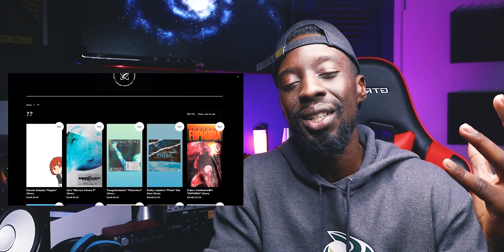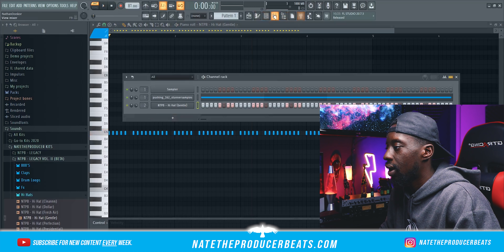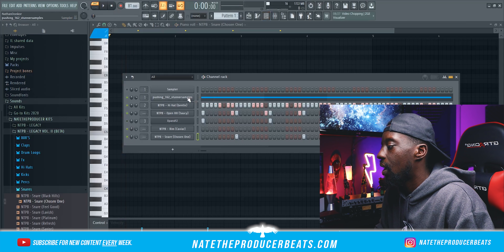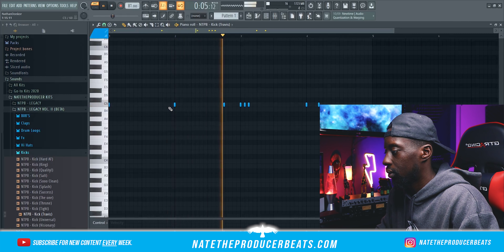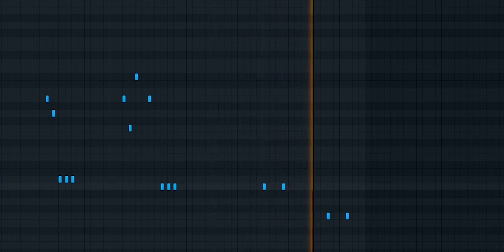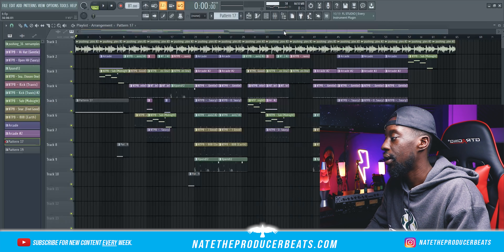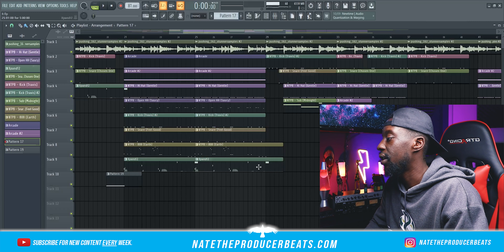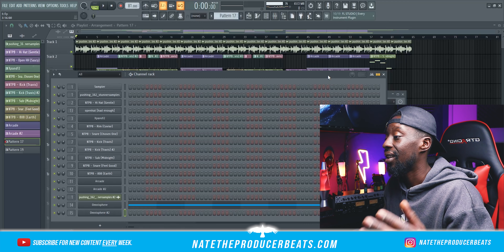WAAVY!!! | Making Chill Beats for Childish Gambino & Frank Ocean (With FREE Samples!!) | FL Studio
WAVY!!! | Making Chill Beats for Childish Gambino & Frank Ocean (W/a FREE Sample pack!!) | FL Studio

Whatup yall! In this video I make a beat in FL Studio utilizing another incredible sample from the homies over at the unknown library. This beat is similar to something that Childish Gambino and or Frank Ocean would use.

I take you through the entire FL studio beat making process including adding counter melodies to the sample, drums and the arrangement. This FL Studio Beat making video is great for beginner FL Studio Producers & Advanced FL Studio producers.

Plugin List

ignore
Childish gambino tutorial, frank ocean tutorial, Bryson tiller tutorial, , H.E.R tutorial, alternative r&b fl studio from scratch, how to arrange R&B beats, r&b samples, how to make r&b beats in fl studio, how to make beats like childish gambino, flipping r&b samples, free r&b samples, beat making, fl studio 20, making beats in fl studio, beat making vlog.